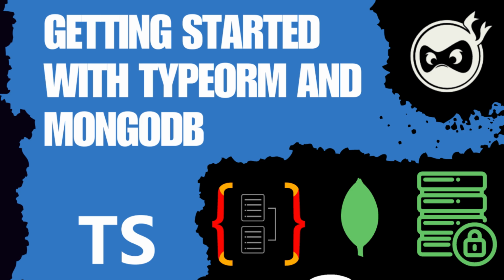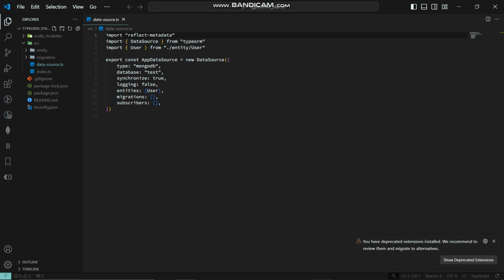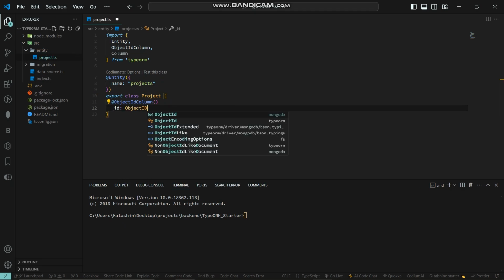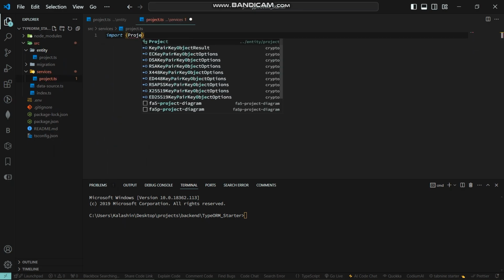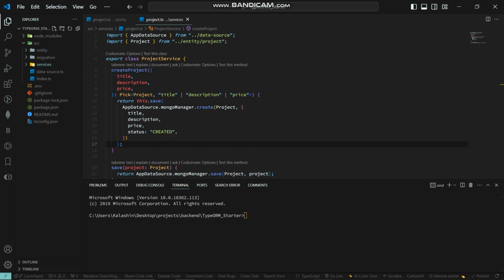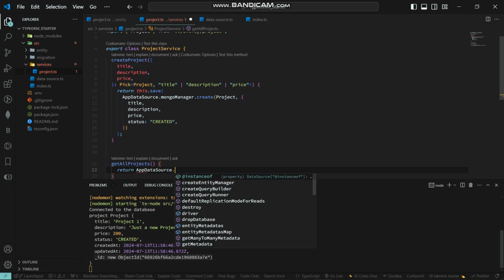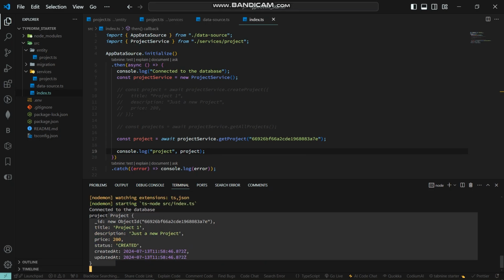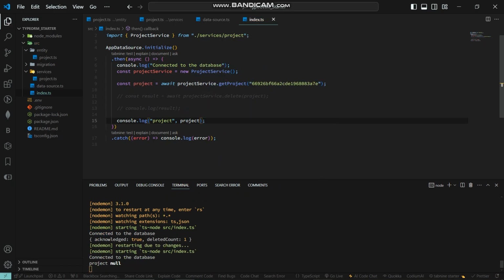Getting Started With TypeORM and MongoDB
Hello Guys and welcome back to the channel again. In today's video, I will briefly discuss the best ORM that you can use with Javascript and Typescript which is TypeORM

Yes, you heard that right, TypeORM is the best ORM you can use with Javascript and Typescript. I will explain what TypeORM is and how to use it in your code today.

Here are the following talking points we will consider in this video.

- What is TypeORM and what features does TypeORM offer
- Installation and Project Setup, we will generate a new NodeJS project and install TypeORM.
- Database Connection, we will connect to our database using the data source object from TypeORM
- Entities, we will see how entities work and we will create a basic entity
- We will create single and multiple records in the database
- We will fetch single and multiple records from the database
- We will update a single record in the database
- We will delete a single record from the database